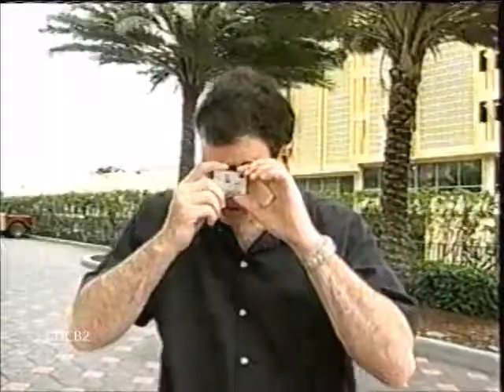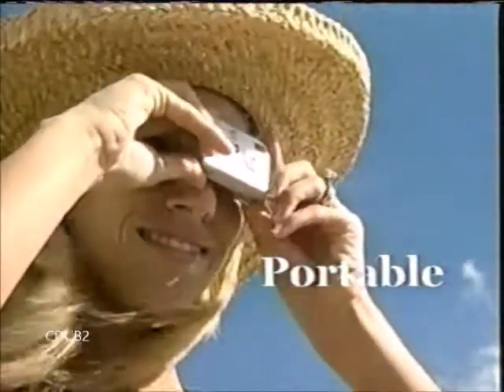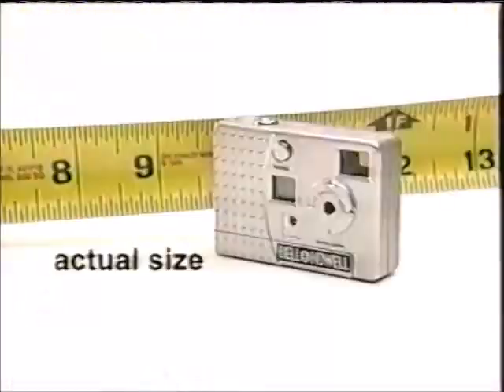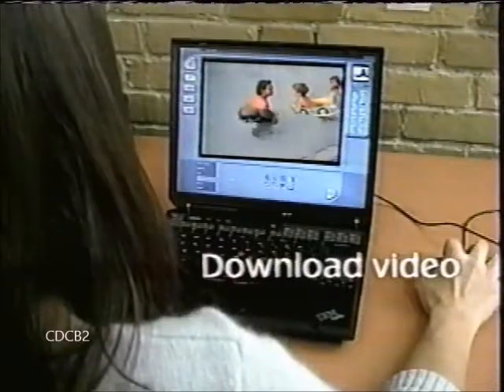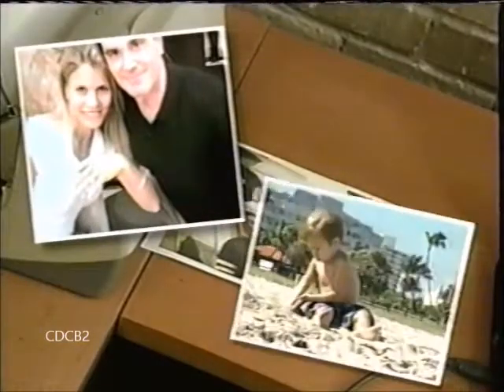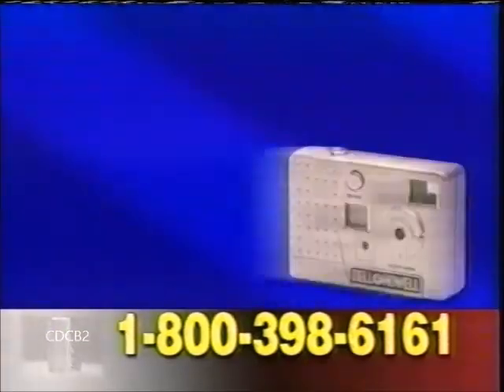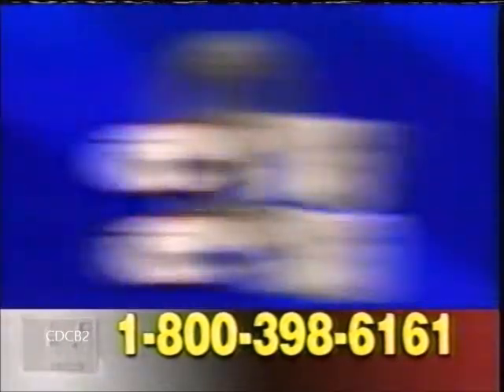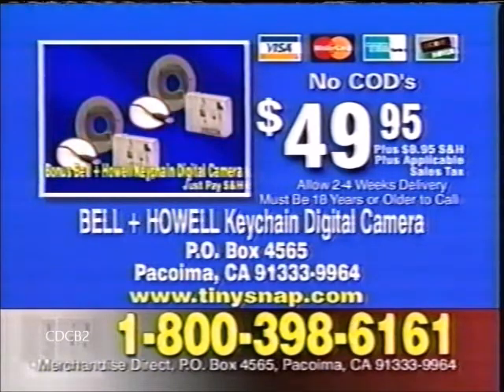Bell + Howell Key Chain Digital Camera Commercial (2004)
Another one of *those* ads, from an airing of The New Adventures of Winnie the Pooh on Toon Disney.